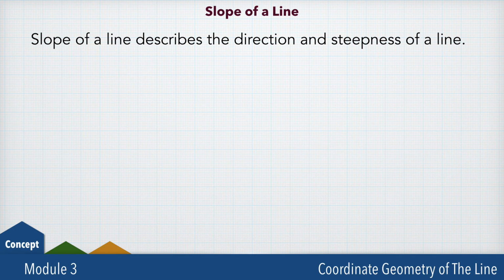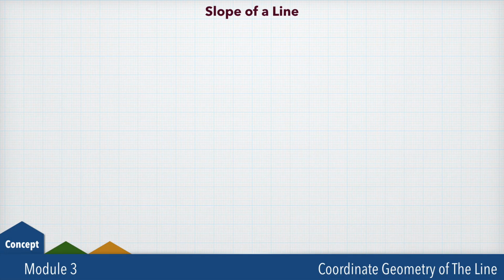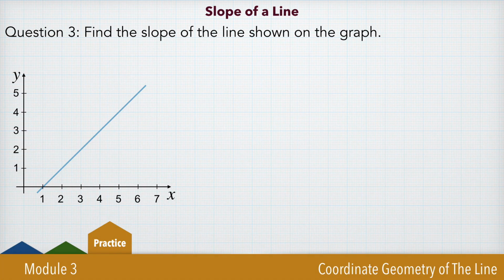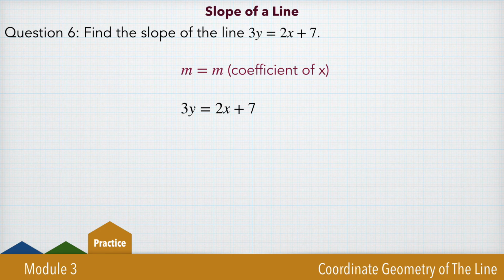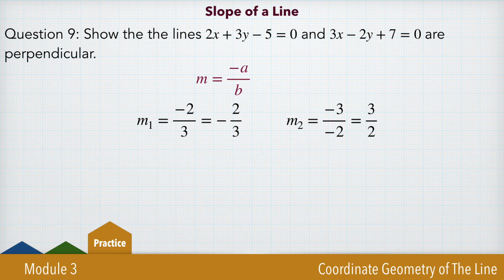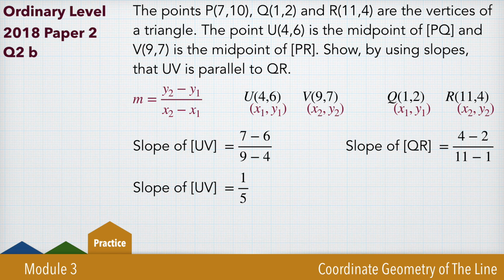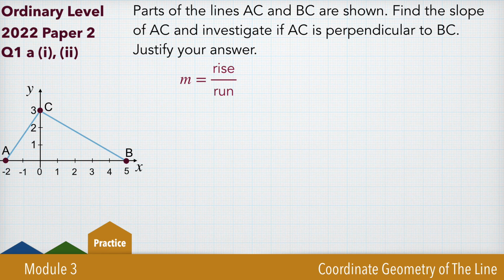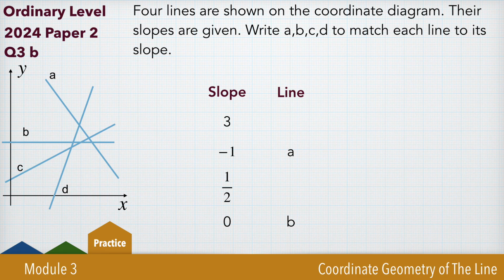3: Slope of a line - gradient rise over run of a line. Coordinate geometry of the line maths course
Learn how to find the slope of a line using the slope formula y2-y1/x2-x1 or the gradient of the line using rise over run.

If given the coordinates of two points on the line, they can be substituted into the slope formula from coordinate geometry.

If given a graph with the line plotted then the formula for slope or gradient of rise over run can be used. We start by constructing a right angled triangle with the line as the hypotenuse. The vertical side is the rise and the horizontal side is the run. The lengths of the rise and run can be read directly from the axis.

The slope can also be found if given the angle made with the positive sense of the x-axis. The tan θ theta of the angle is the slope of the line.

The slopes of parallel and perpendicular lines can also be found as parallel lines have equal slopes and perpendicular lines have slopes that are negative reciprocals of each other.

Finding the slope of a line from its equation requires the use of the formula -a over b. -a/b If the angle made by the line with the positive sense of the x-axis is known then tan theta of the angle will yield the slope.

This module covers the Leaving Certificate ordinary level LCOL maths course. If you require higher level maths LCHL then check out my course on Coordinate geometry of the line on Udemy.

Coordinate geometry is also known as Cartesian Maths and Analytical Geometry.